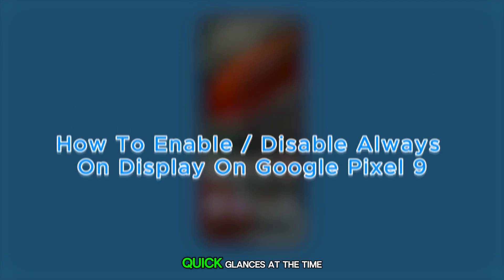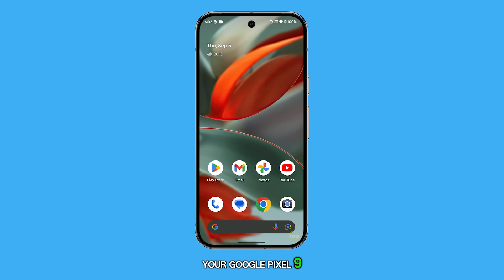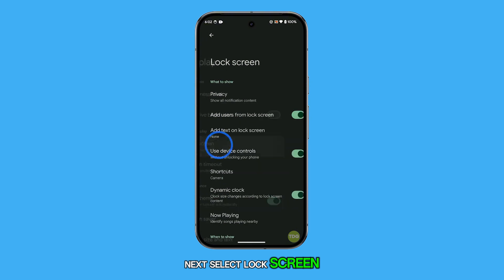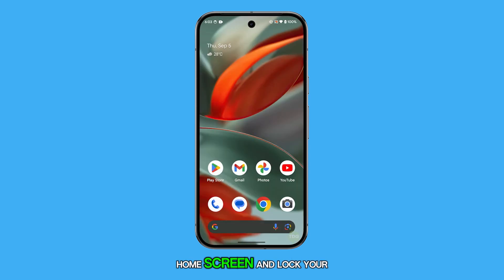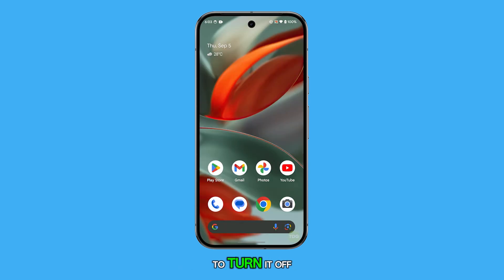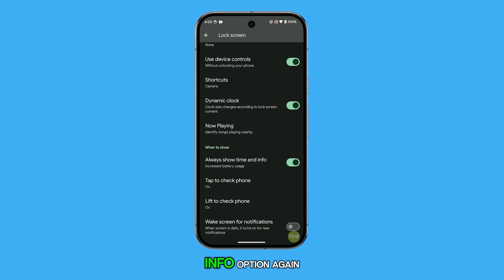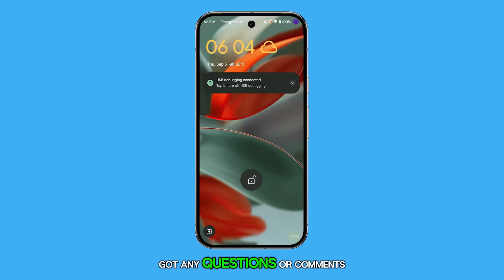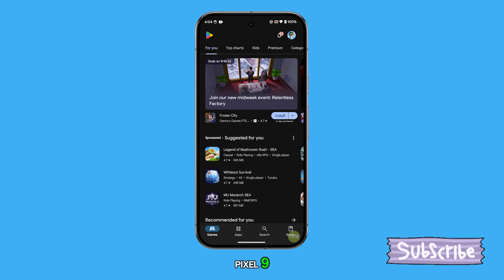How To Enable / Disable Always On Display On Google Pixel 9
In this video, you'll learn how to enable or disable the Always-On Display feature on your Google Pixel 9, making it easier to glance at the time and notifications. Follow the simple steps to customize your lock screen by navigating through the Settings menu to the Display and Lock Screen options. Whether you want to activate or deactivate this feature, we've got you covered with a quick and easy guide.